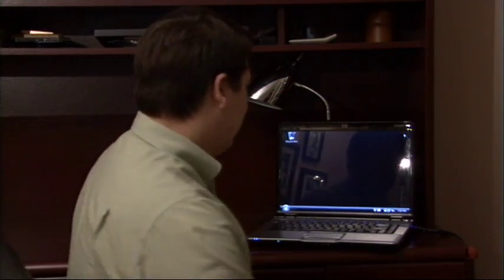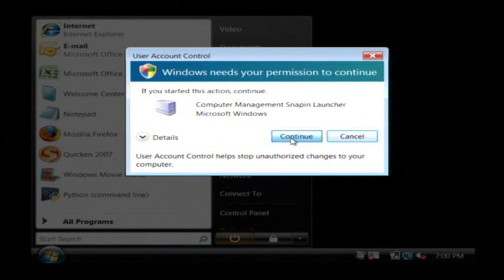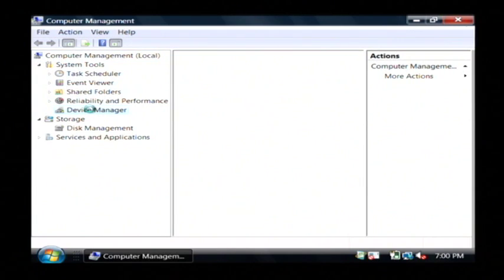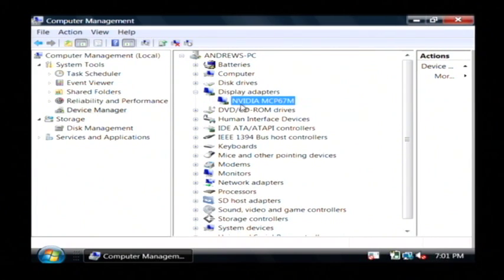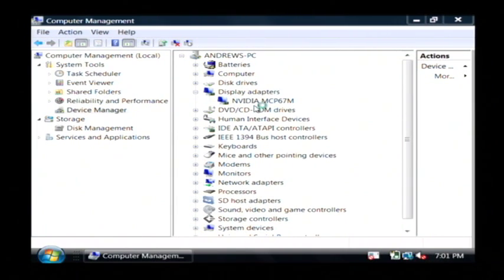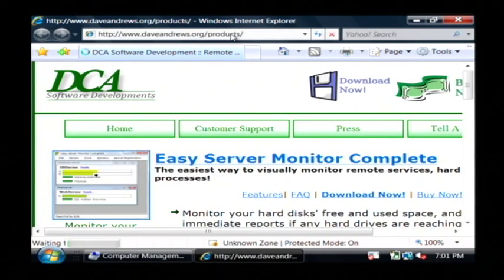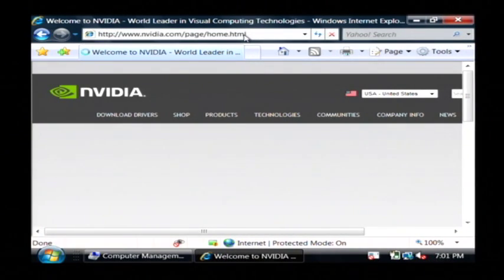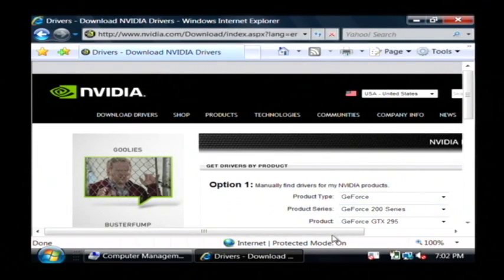Computer Technology : How to Update Any Device Driver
In order to update a device driver, go to the "Computer Management" screen and click on "Device Manager," which will allow a user to view the hardware on their computer. Look for updated device drivers on the Internet with help from a software developer in this free video on computer device drivers.